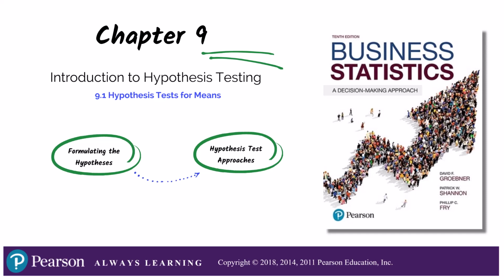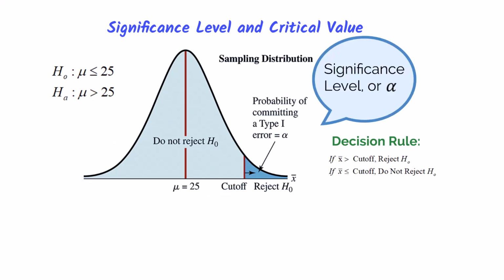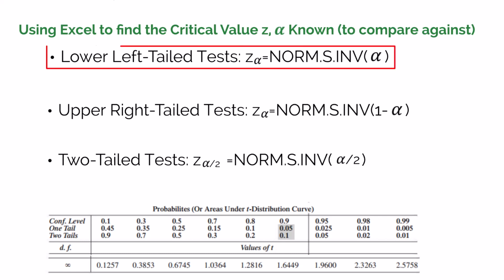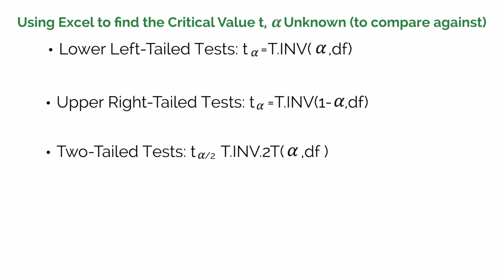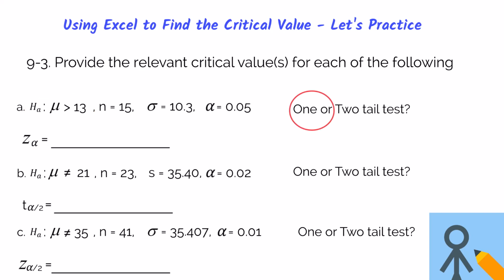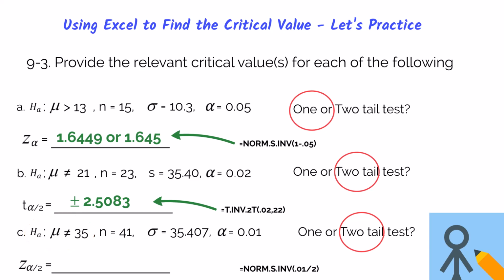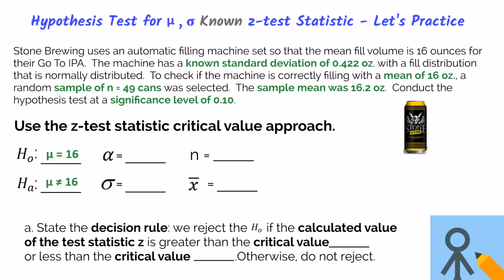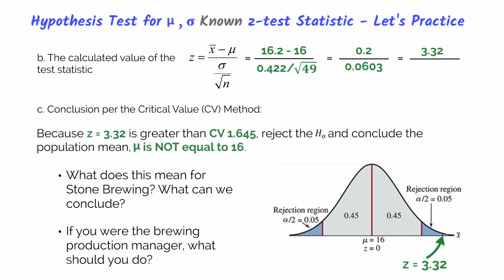Chapter 9.1 - Hypothesis Tests for Means - CV Method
Table of Contents:
00:00 - Introduction
00:09 - Approaches to Conduct the Hypothesis Test
00:57 - Critical Value Method
02:57 - z-test Statistic Critical Value
05:38 - t-test Statistic Critical Value
07:11 - Using Excel for Critical Value Practice
10:34 - Hypothesis Test z-test Statistic Practice